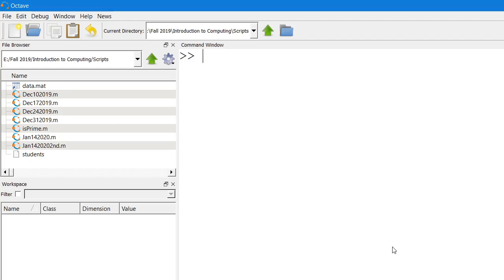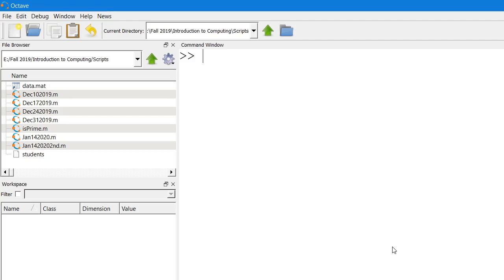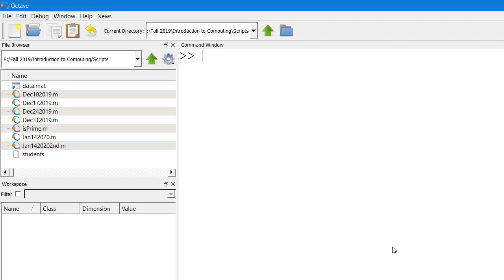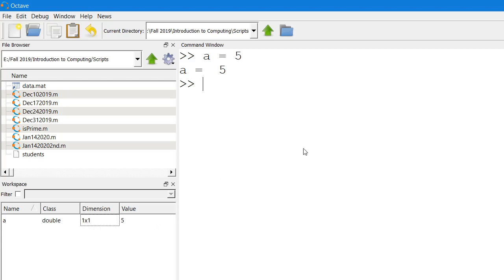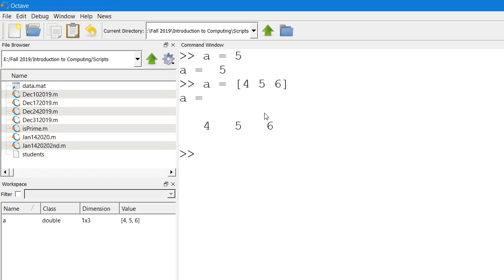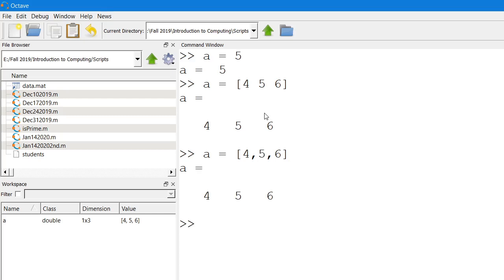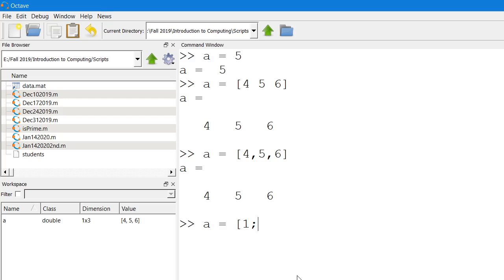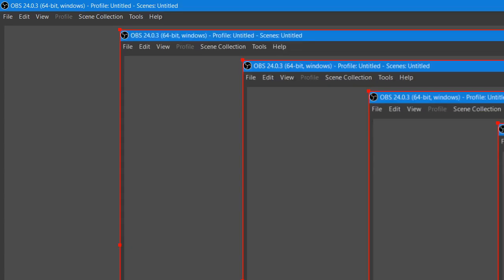Creating Vectors and Matrices in Octave 1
This video is the first (I didn't mean to record it in two parts) of two videos that demonstrates how we can create vectors and matrices in Octave and Matlab by merging or appending existing vectors with one another.